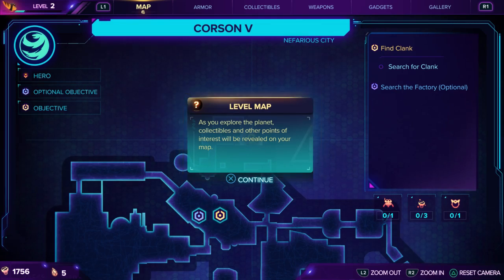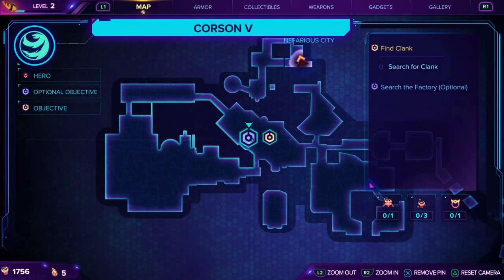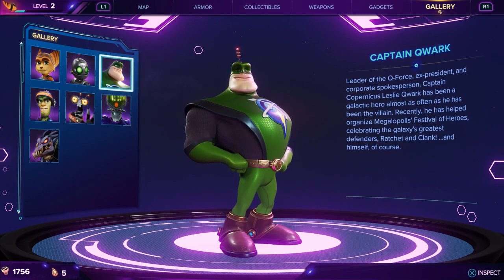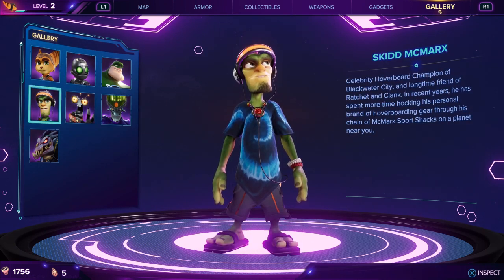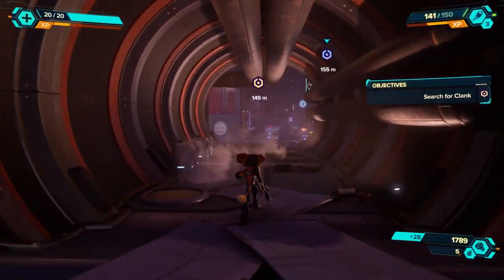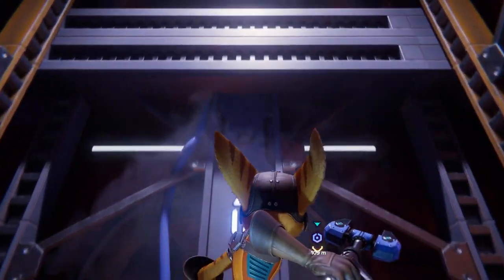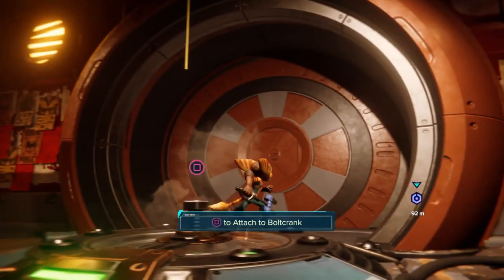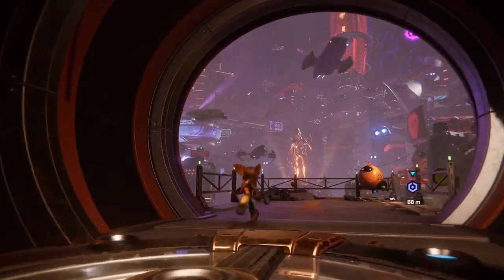Forgot to add this to part 2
Ratchet and Clank: Rift Apart part 1 1/2. No footage left behind. That's my motto.